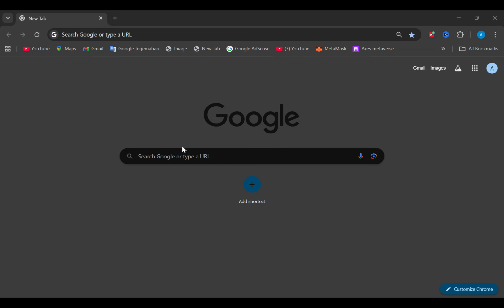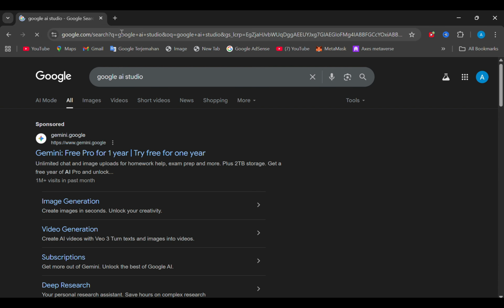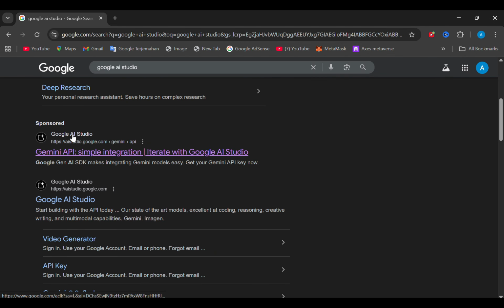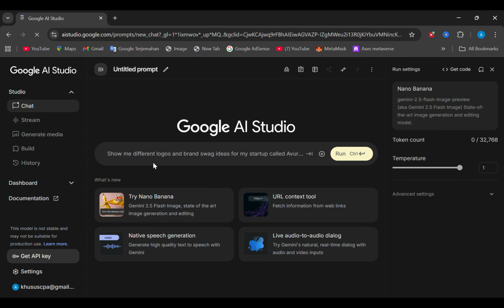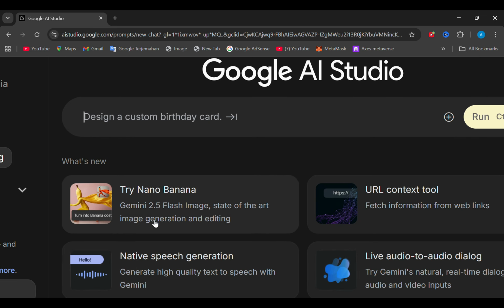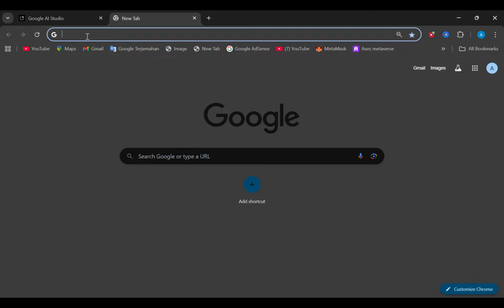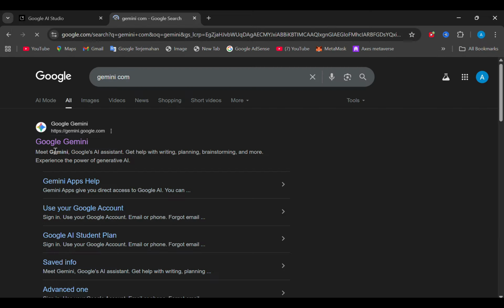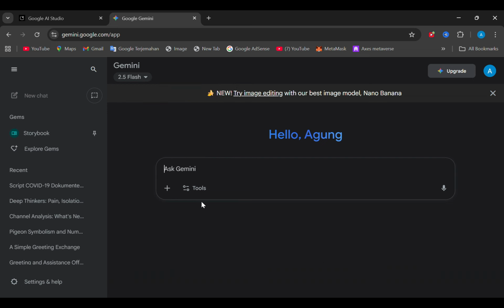2 WAYS TO ACCESS NANO BANANA FOR FREE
Learn 2 ways to access Nano Banana for free with this easy, step-by-step guide. Whether you’re just getting started or looking to unlock features without paying, this tutorial will show you the best methods to try Nano Banana at no cost.

📌 In this video:

* Way 2: How to access Nano Banana’s free features or limited plan
* Tips for upgrading later if you need advanced features